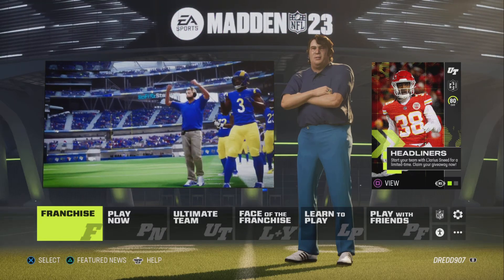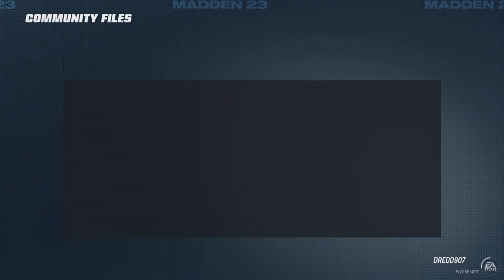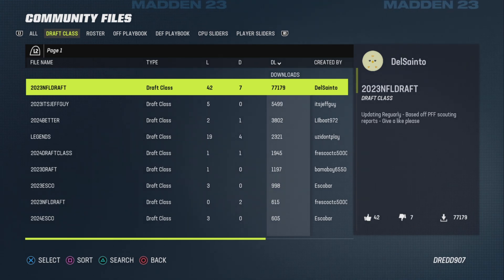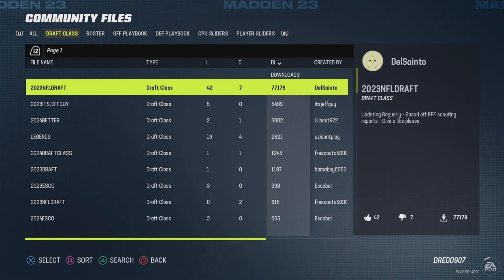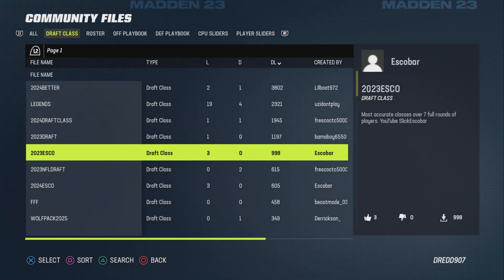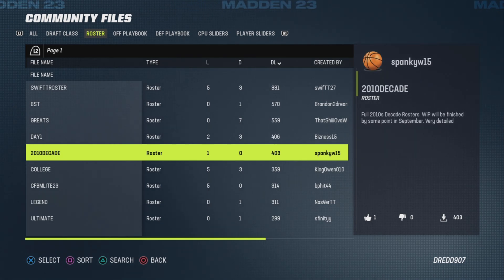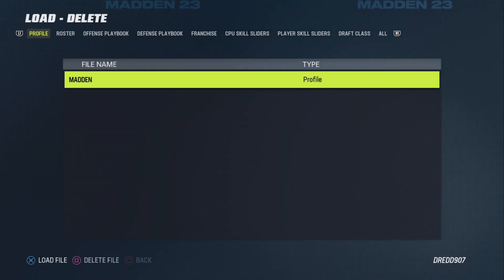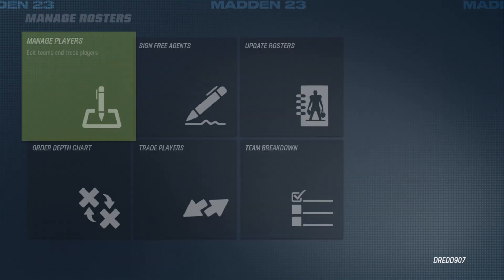Tutorial: How to import custom roster and draft files into NFL Madden 23 on PS5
In this short tutorial, I'll show you how to import custom roster or draft files from the community files into Madden 23 on Playstation 5 and how to use them.